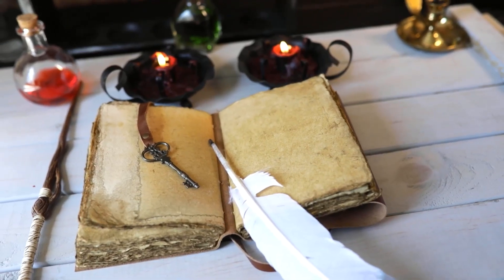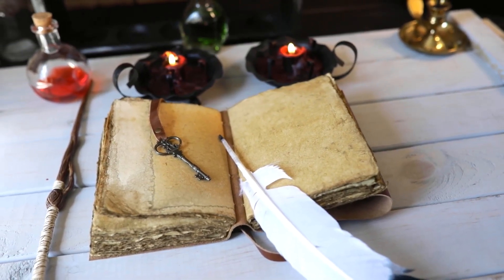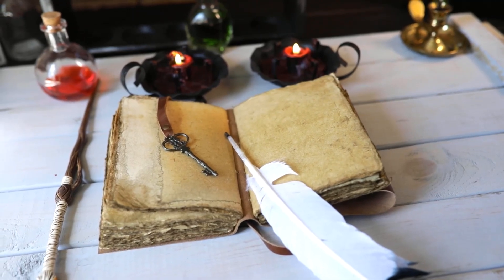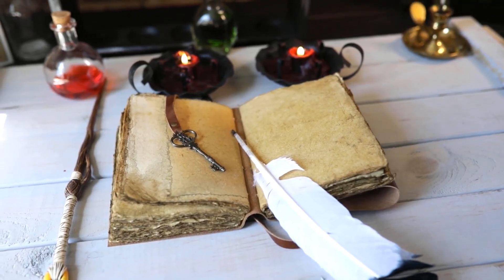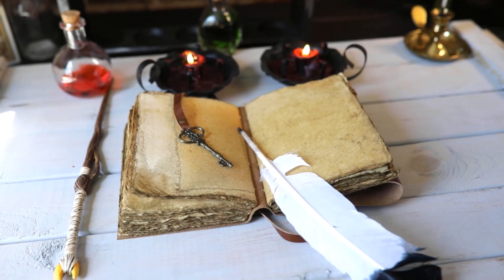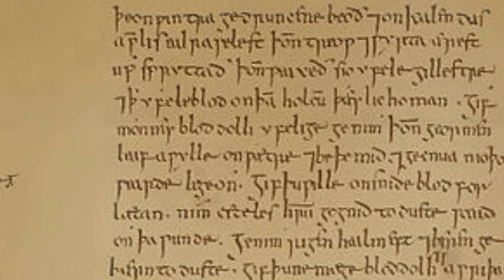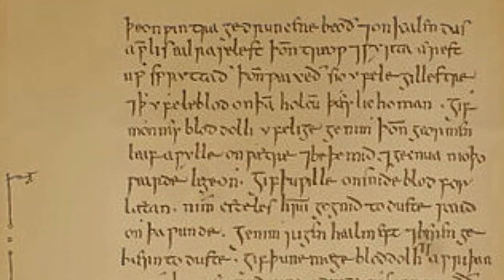REVEALED: This Medieval Remedy Kills Superbugs!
MEDIEVAL REVEALED:  Bald’s Leechbook, a 10th century medical advice guide located at the British Library, is thought to be one of the earliest known medical textbooks.  It contains various Anglo-Saxon remedies, salves and treatment procedures.  This includes one remedy which was originally used as an eye salve.  Though modern research has discovered it is effective at treating various staph bacteria strains which traditional antibiotics cannot treat.  Remarkably, this includes killing the superbug MRSA!

We put great effort and time into each episode for your viewing enjoyment.

For attribution:  Images, video clips and music in the Public Domain or free to use without attribution are carefully selected and appreciated.  Thank you.

Thank you for supporting MedievaltoModern. I wish you good tidings as we remember that sharing knowledge has been a noble deed throughout the ages.

Craig.